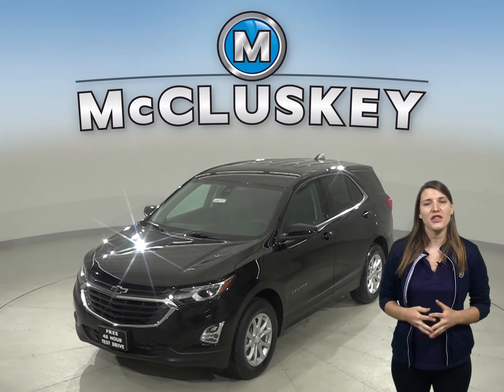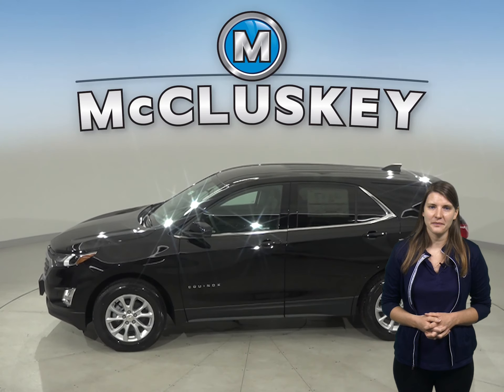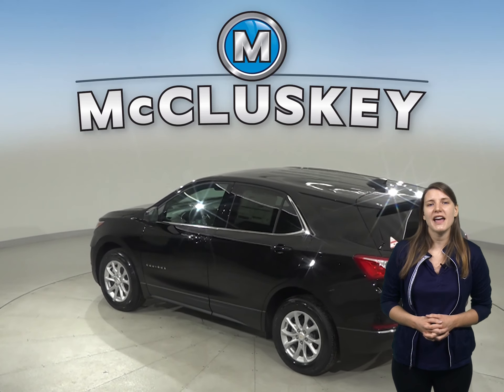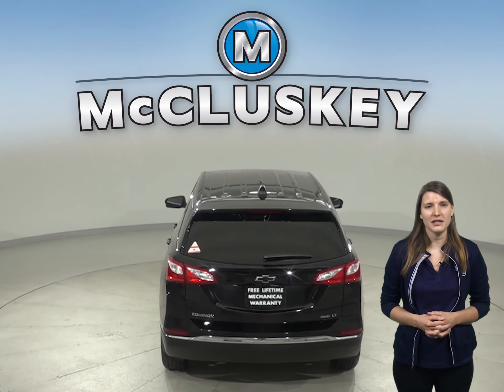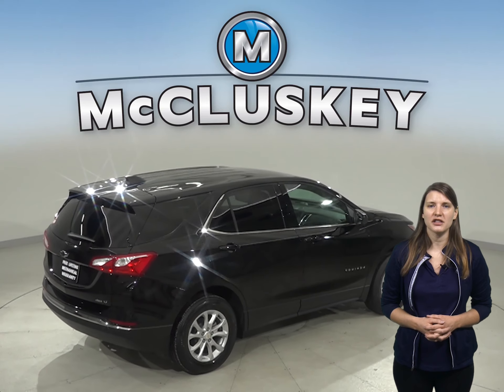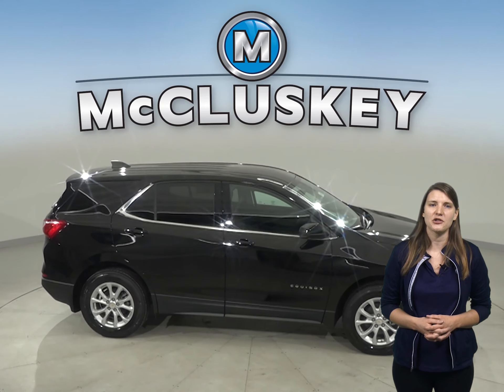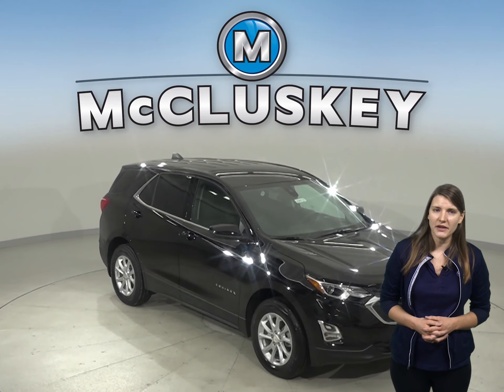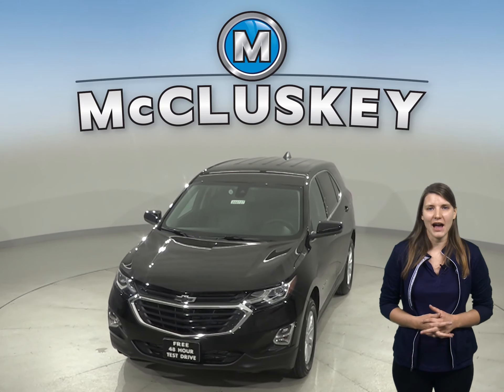200727 - New, 2020, Chevrolet Equinox, LT, AWD, Test Drive, Review, For Sale -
Challenged credit?